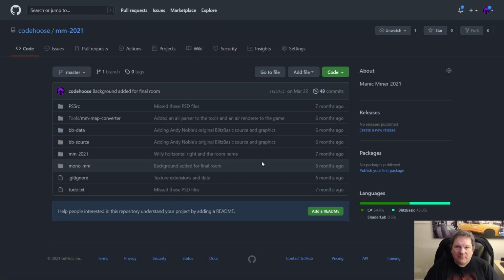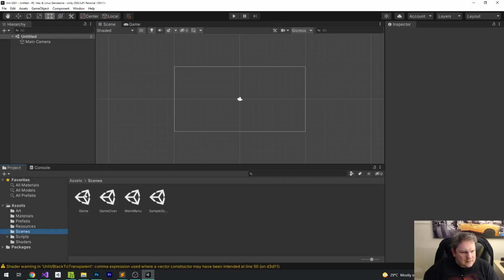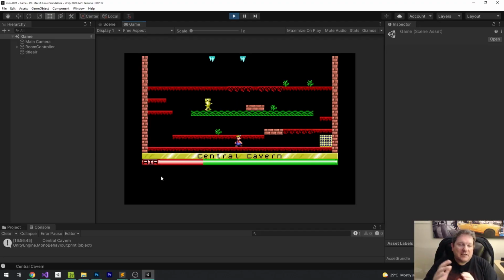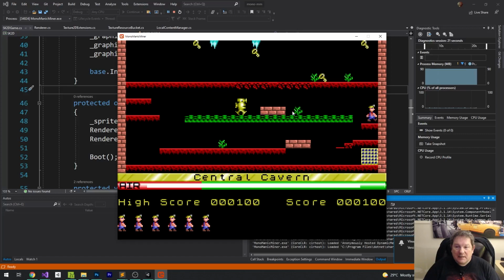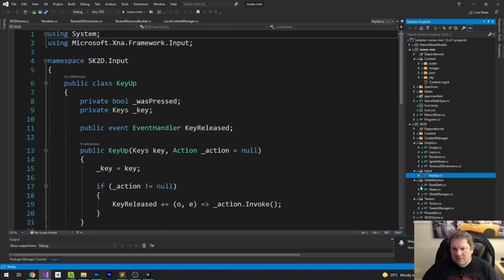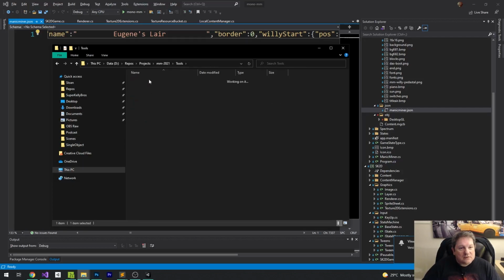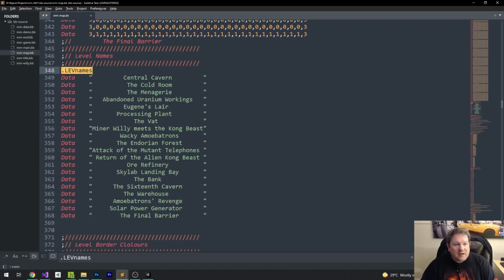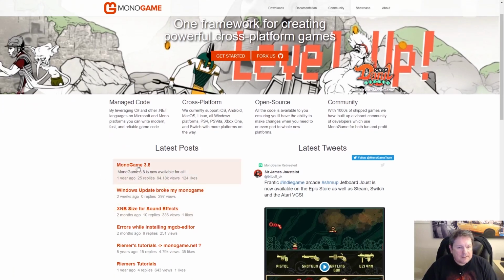Manic Miner Remake - Let's (All) Do This!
I'm finally giving Miner Willy the boot. Sort of. I need your help! If you want to help finish this project off, please feel free to fork the repo or create pull-requests with your fixes.

It's a MonoGame project too!